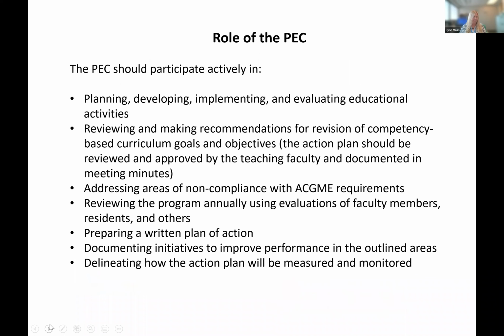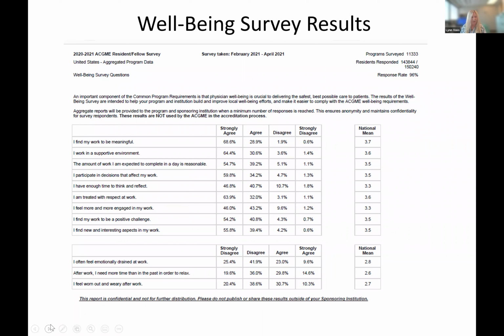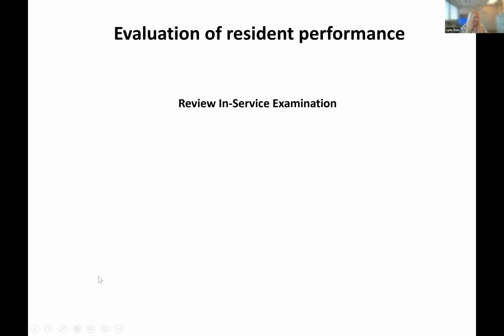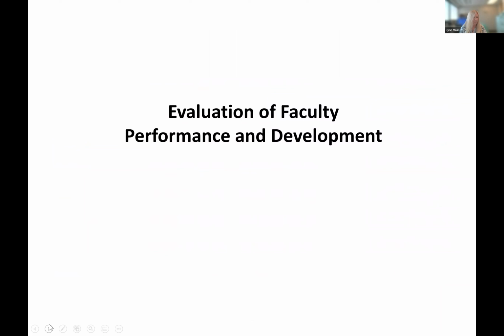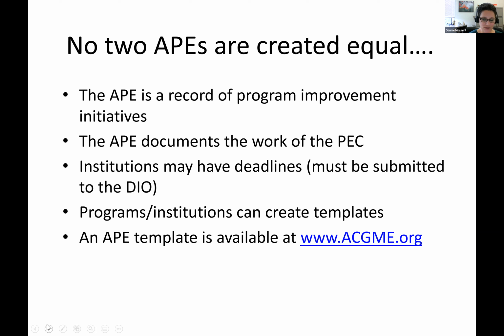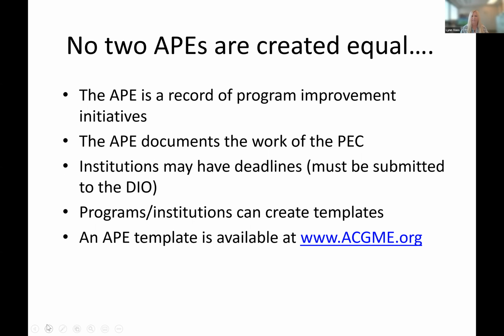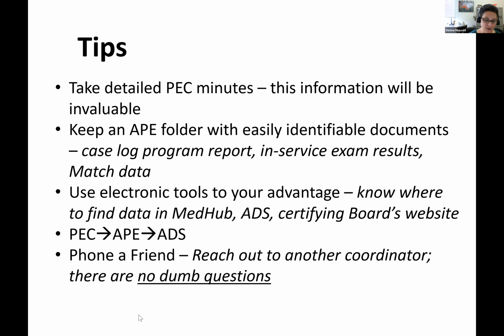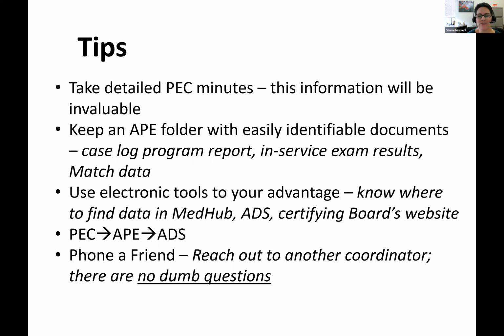PEC/APE - ACURe Professional Development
Lynn Vass, Eastern Virginia Medical School
ACURE Professional Development